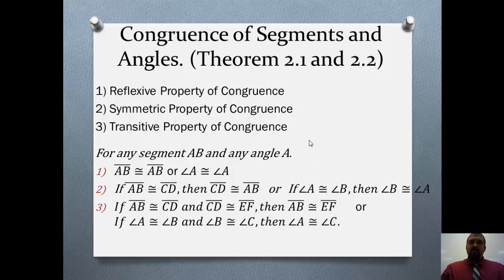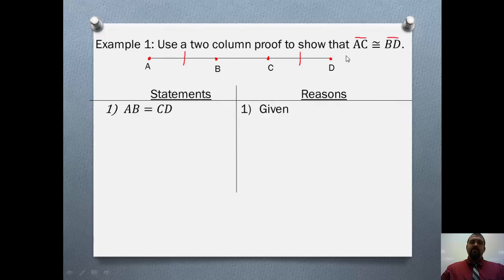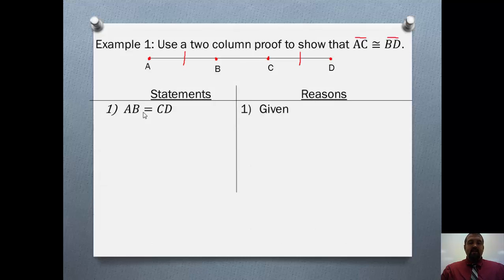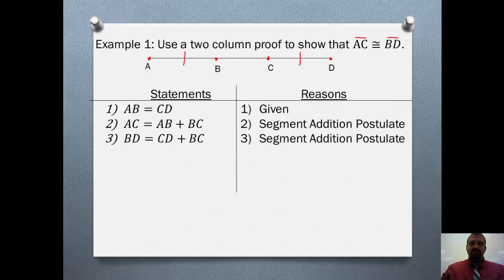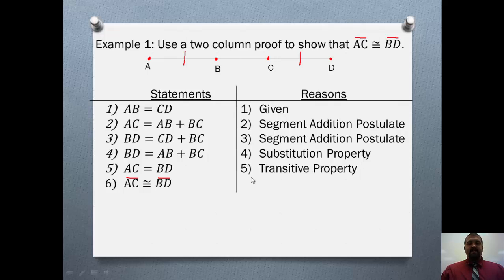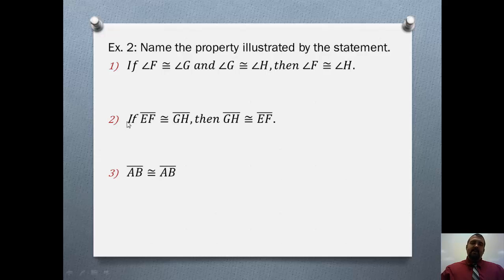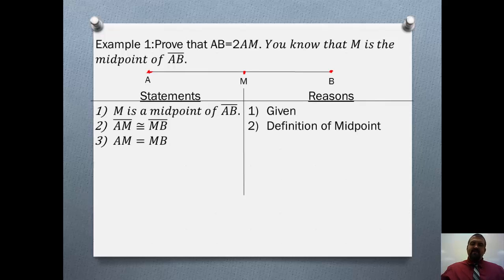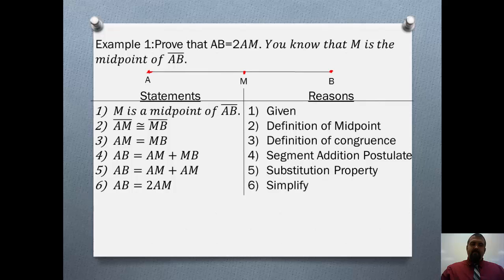2.6 Prove Statements about segments and angles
This is the start of two column proofs and the geometry side of proofs.